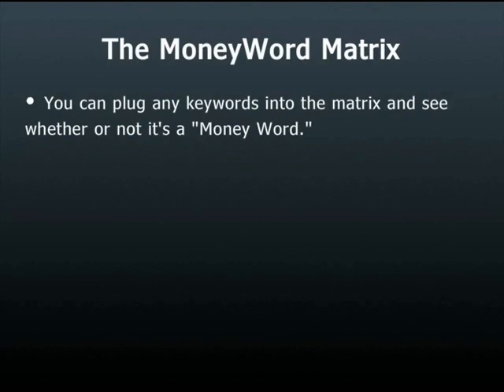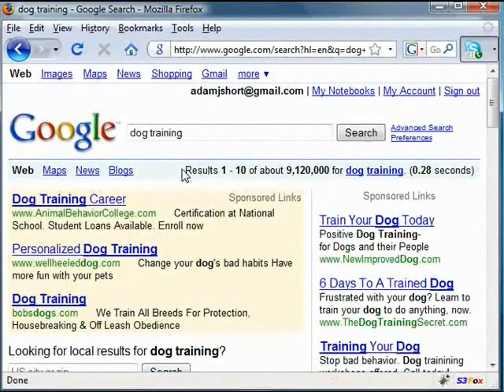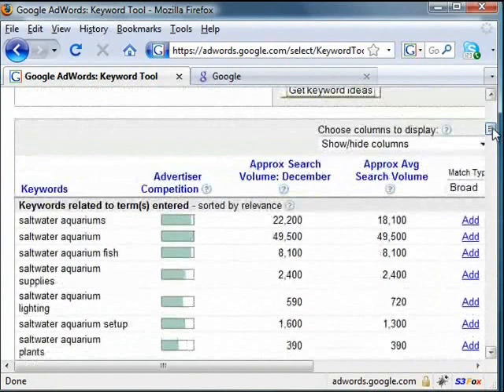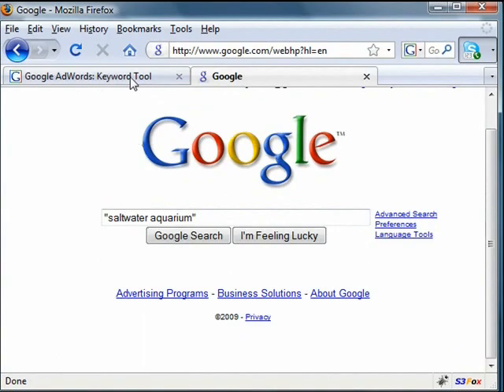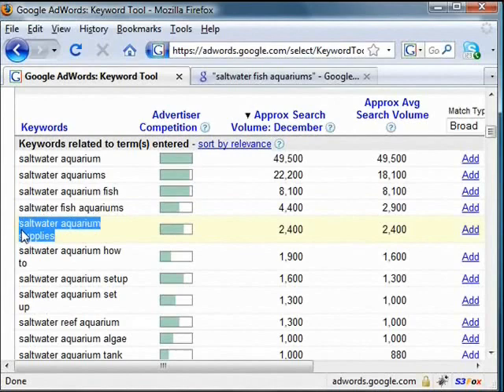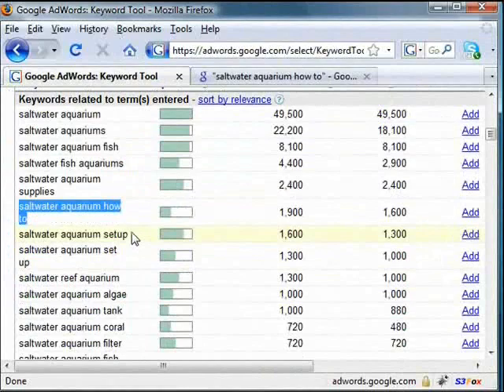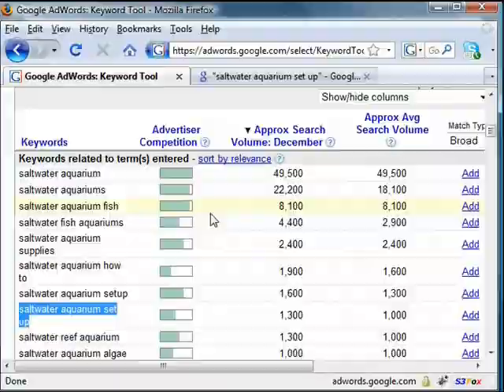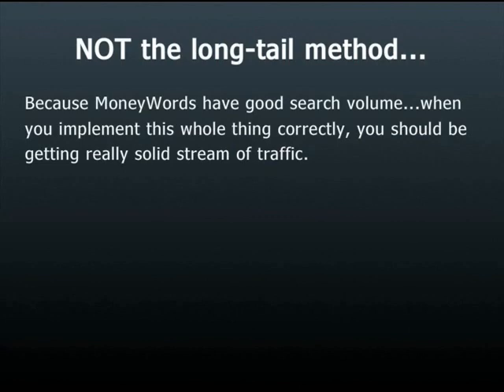Learn to get Free Targeted Traffic!!!! Part 2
Precise Steps to FREE Targeted traffic, Start Generating Massive Sales! This is Part 2.